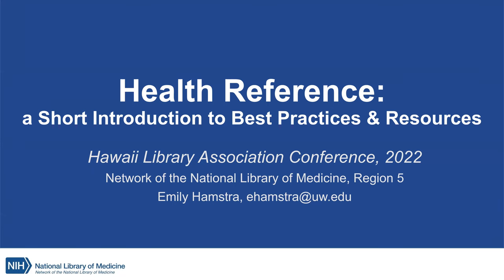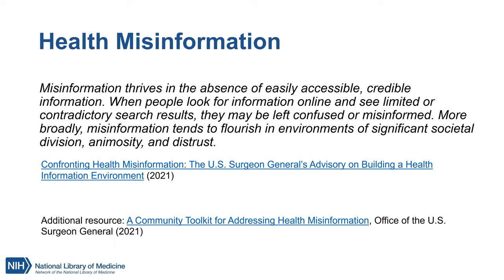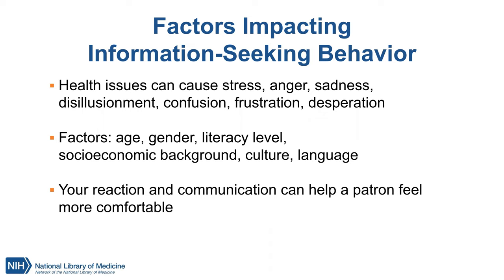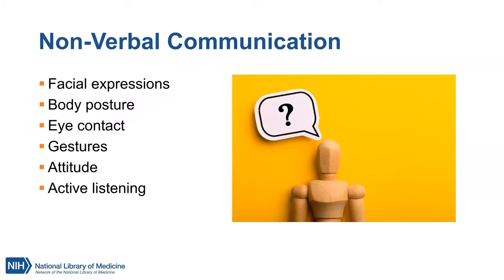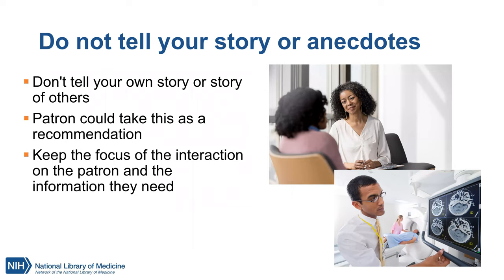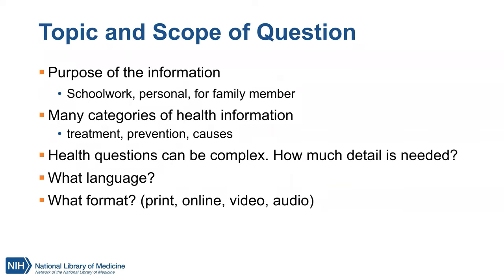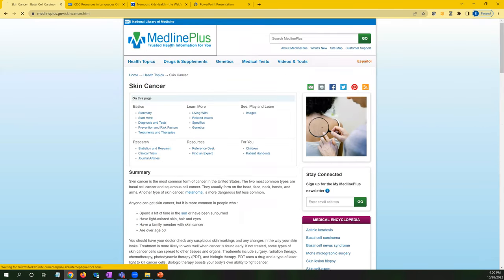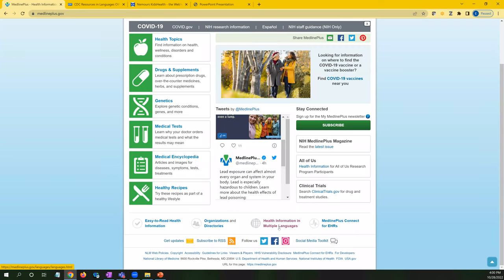Health Reference: a Short Introduction to Best Practices & Resources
Have you ever gotten a health question at the reference desk? Requests for health information can be challenging, especially with our growing awareness that providing reliable health information is more important than ever. This video provides best practices for health reference and recommends free and reliable online health information resources.

This presentation was created for the Hawaii Library Association Conference, 2022. A live Q&A will be held Friday, November 18, 2:00-2:40pm Hawaii, during the conference. View the full schedule on the conference

Dig deeper into this topic with the course Introduction to Health Reference: Ethics & Best Practices, a free, 4-hour, asynchronous course offered by the Network of the National Library of Medicine